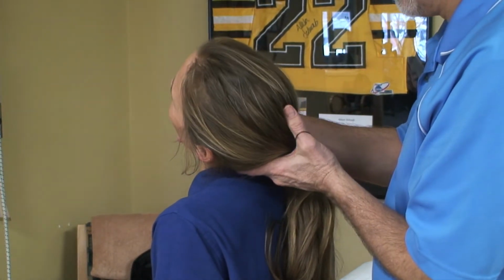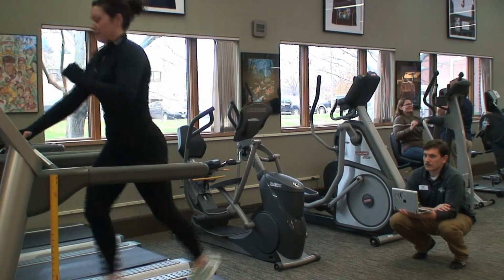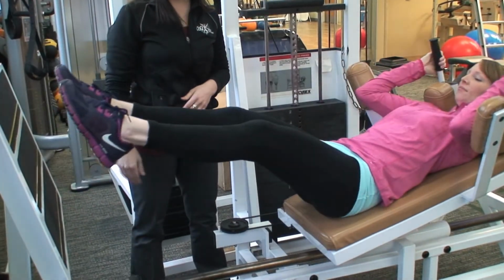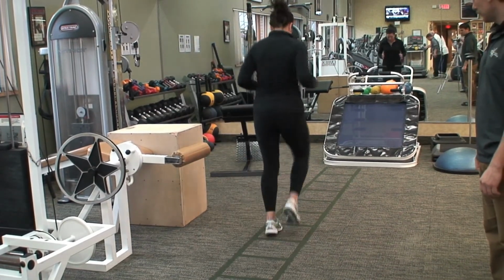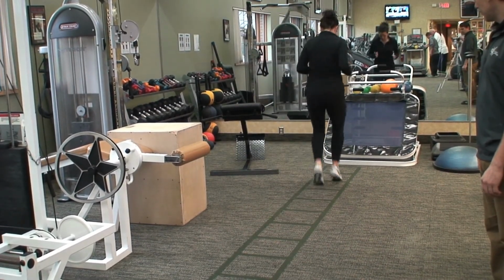Concussions In Sports: Tips and What You Need To Know - OSI Physical Therapy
Here's a video from Pete Larson, one of OSI's Concussion specialists discussing what it is, treatment, and what to expect from concussion treatment at OSI Physical Therapy.